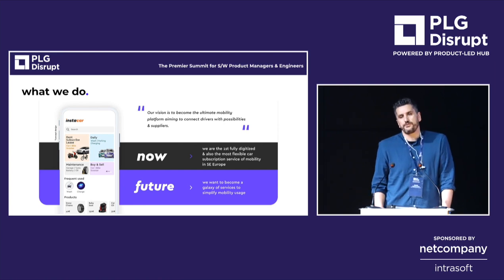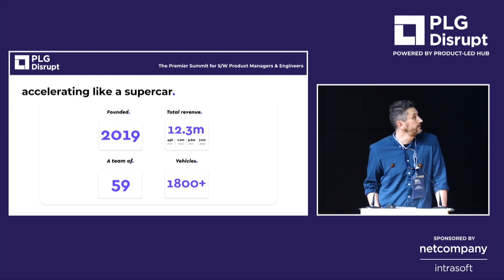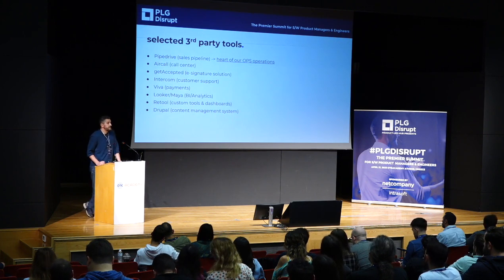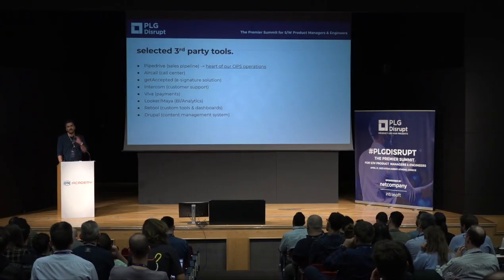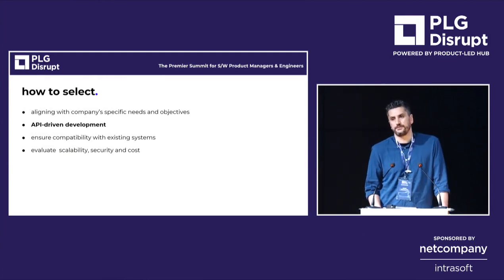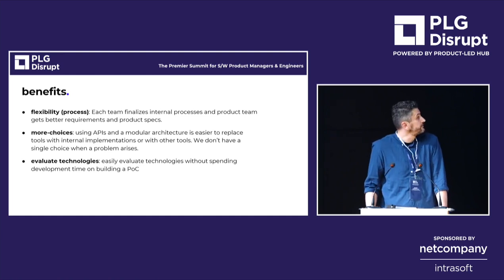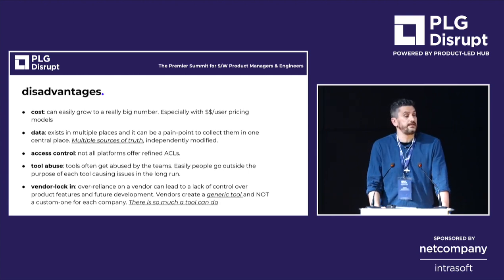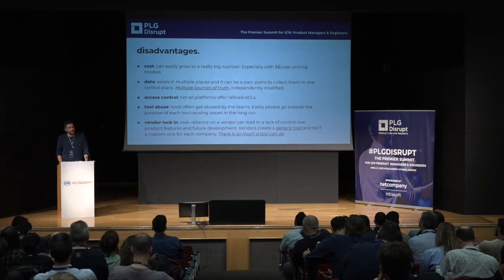You Don't Have to Write a Lot of Code | PLG Disrupt Summit by Product-Led Hub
At the heart of our products lie APIs, which enable us to rapidly validate new ideas and explore novel directions.

In this session Dimitris Togias, CTO at Instacar explains how the latter leverages a variety of external services/platforms APIs to create both internal and customer-facing products that empower our sales and operations teams with extraordinary capabilities.